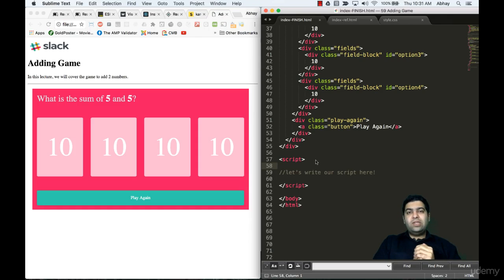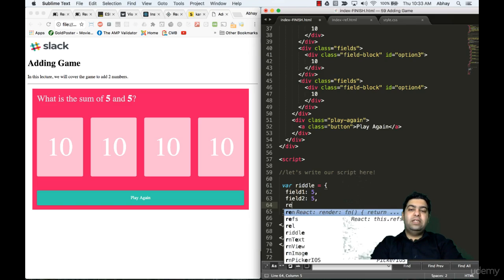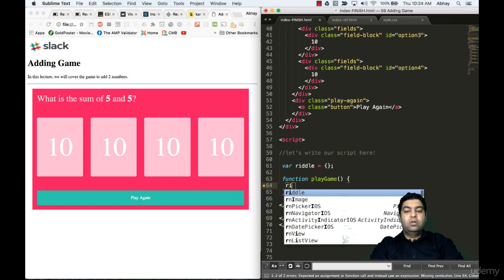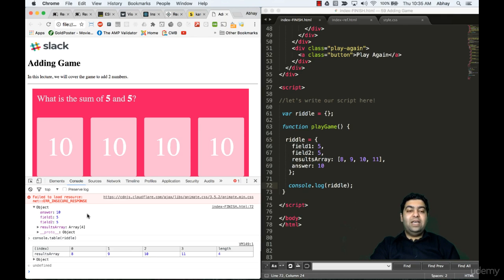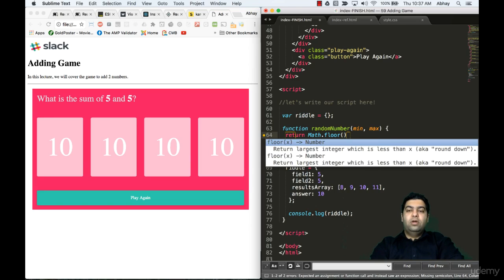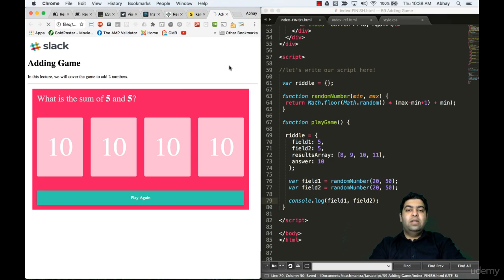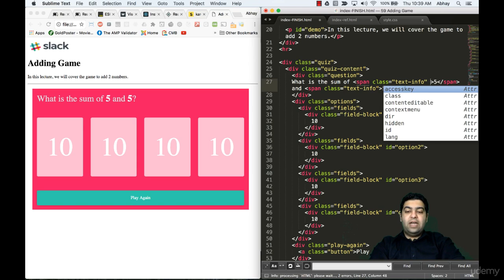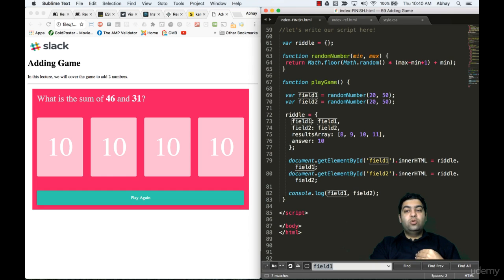74 Let's start the game right